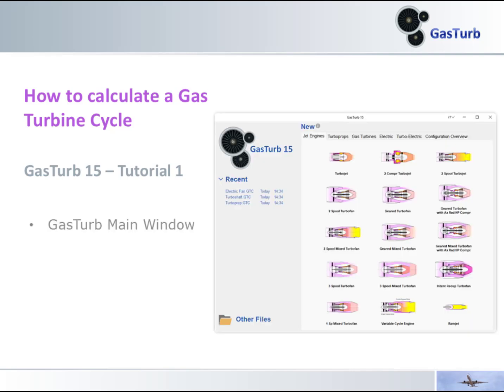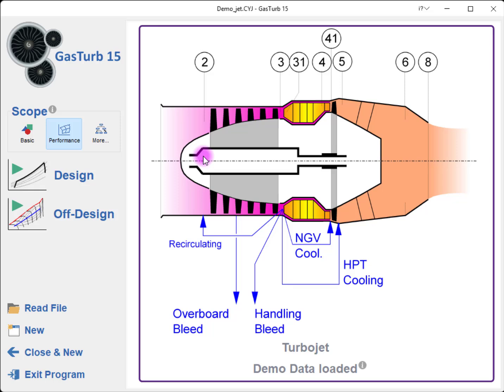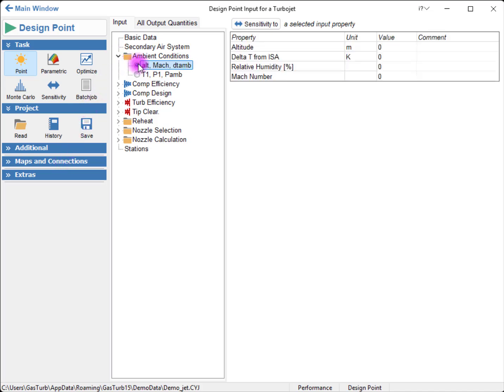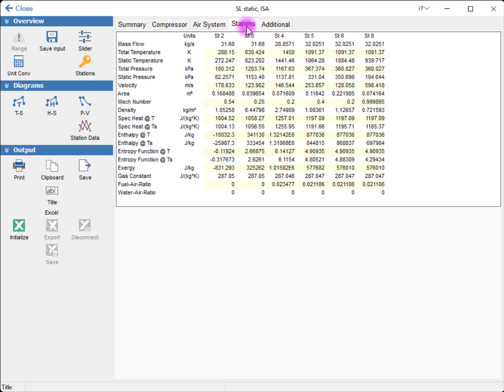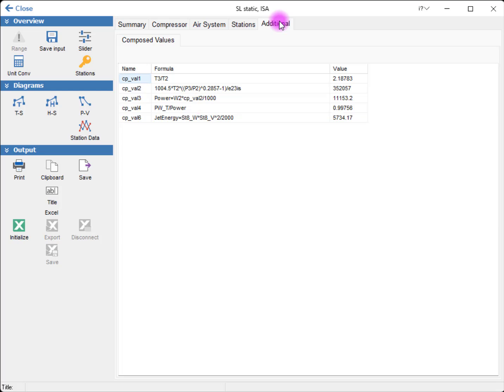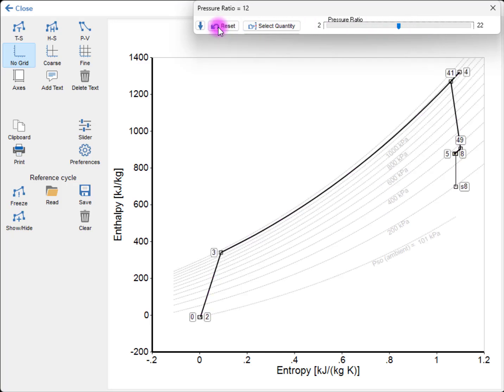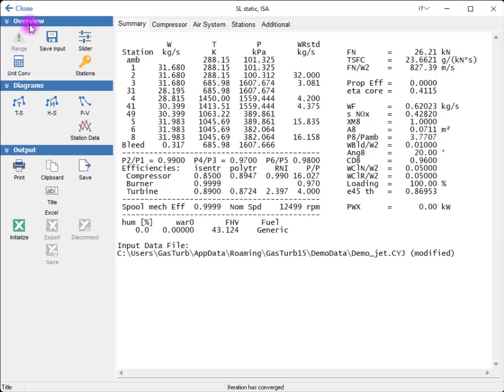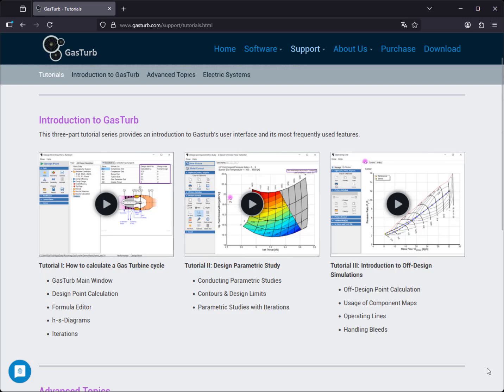Introduction to GasTurb - Tutorial I: How to calculate a Gas Turbine cycle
This is the first video of a three-part series on how to get started with the gas turbine performance software GasTurb.

In this tutorial we will learn how to calculate a gas turbine cycle in GasTurb 15:
- GasTurb Main Window
- Design Point Calculation
- Formula Editor
- h-s-Diagrams
- Iterations